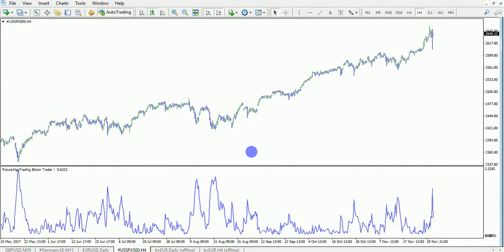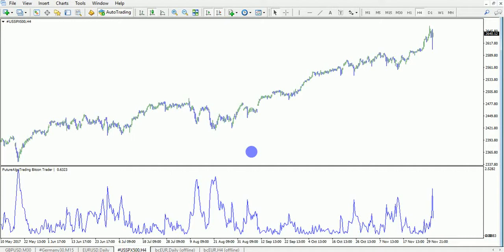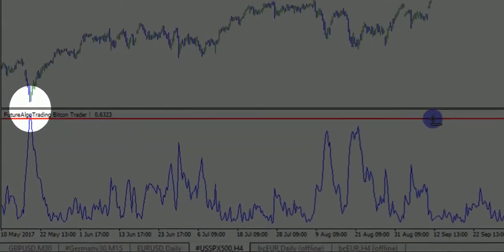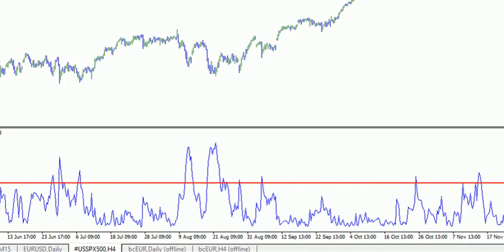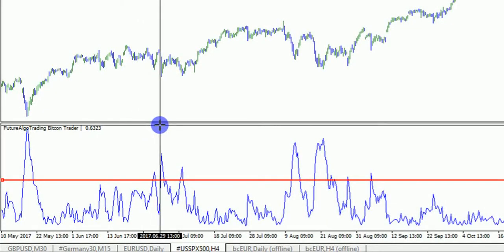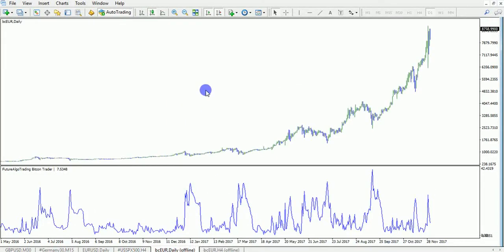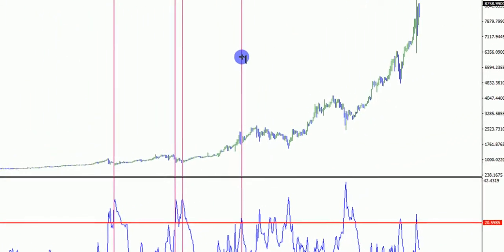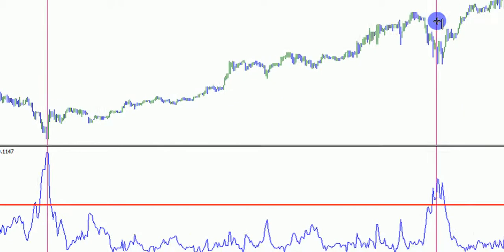The Volatility Trader (Bitcoin Trader) - MT4 Indicator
The Bitcoin Trader indicator (previously also called The Crypto Crusher) is a trading indicator developed by Future Algo Trading ltd. for Dale Gaucas Development and members of it's educational forex trading programmes.

One of the really exciting things about futurealgotrading is that we offer the most powerful trading tools for Bitcoin and the other crypto currencies!

Crypto currencies are one of the most exciting innovations in the market and are causing huge excitement – many people are already making fortunes trading them!
Indeed, some experts say that crypto currency is the future of money…

One of the most important aspects of markets is there is a qualitative difference between market tops and market bottoms.  They tend to form in different ways.  To greatly simplify, tops tend to be more “rounded” and bottoms tend to be more “spiky”.
Several classes of instruments – aside from the cryptos – generally tend to trend upwards for long periods.
These include the stock market indices such as the SP500.

So when we are trading instruments like the cryptos and the stock indices which are pushing upwards, but interspersed with quite volatile “corrections”, then the name of the game is to “buy the dips”.

We have developed a special tool to do this called the “FutureAlgoTrading Bitcoin Trader”.
This powerful indicator shows you exactly where a pullback is forming in an uptrend and hence shows you the absolutely optimum time and price to buy the market.
Please be assured that this indicator DOES NOT RE-PAINT and it DOES NOT LAG!!
You get absolutely reliable, timely signals in real time.
Take a look at this chart of the SP500 stock index:

You can see that we have loaded the Bitcoin Trader indicator onto this chart in the usual way and that it appears in the lower window as the blue line.
We have drawn some vertical black lines to show just how accurately the peaks of the indicator line up with the pullbacks – there is NO LAG!!

There are no parameters to adjust with this indicator.  All you have to do is to determine how conservative or aggressive you want to be with your trading.
The red line you see in the lower window is drawn manually with the horizontal line tool.

For most normal trading, we strongly recommend that you draw this line HALF WAY in the window.  There is no need to be precise – just eyeballing the position is perfectly adequate!
The peaks below the line you ignore.  The peaks ABOVE the line are the ones that interest us!  When the blue line starts to rise above the red line, we know we are forming a tradable pullback!  As soon as the line starts to “hook over” and come back down, that is our signal to BUY!

If you want to be more conservative with your trading, simply draw the line higher in the window.  You will get fewer peaks and hence fewer trades, but they will be higher quality.
If you want to be more aggressive, then draw your line lower in the window.  You will trade more often but with a bit higher risk.
Here is the indicator on the Bitcoin/Euro Daily chart:

Look how accurate the signals are!
Here is the same chart on the 4-hour timeframe:

Once again, what great buying opportunities!